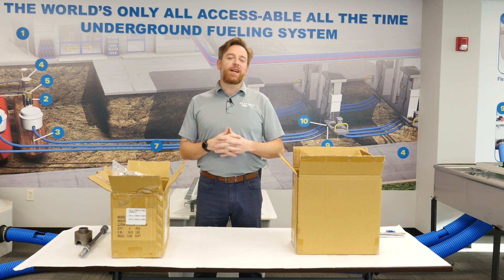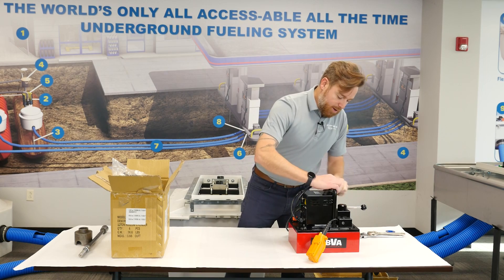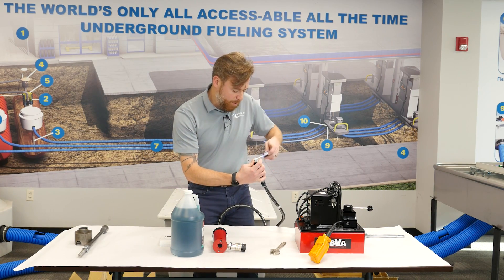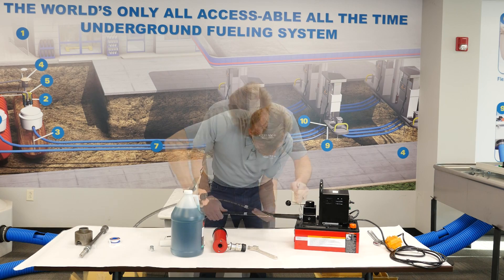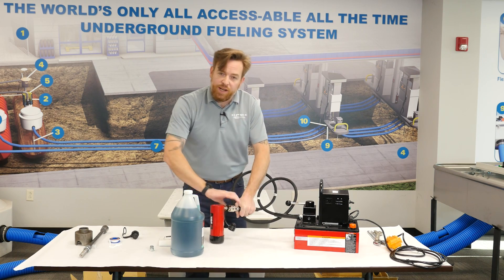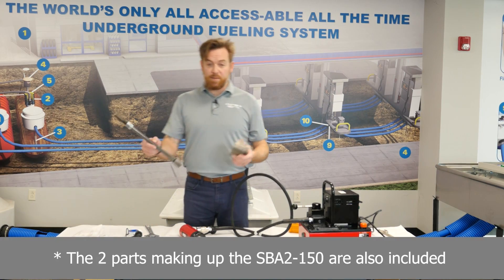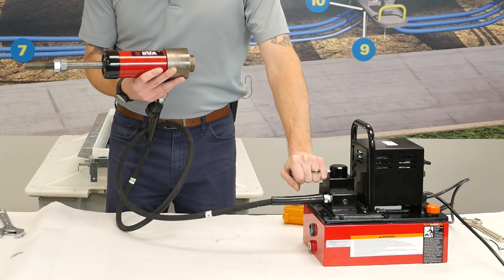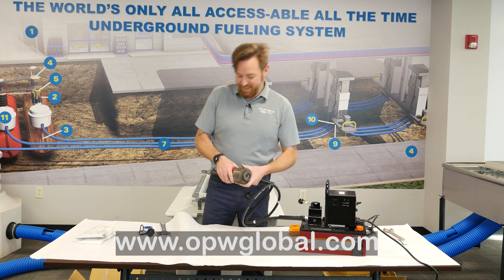Unboxing the CME 200 BVA Pipe Coupling Machine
OPW's Dan Boyle unboxes the BVA Pipe Coupling Machine and provides an overview on how it is used.